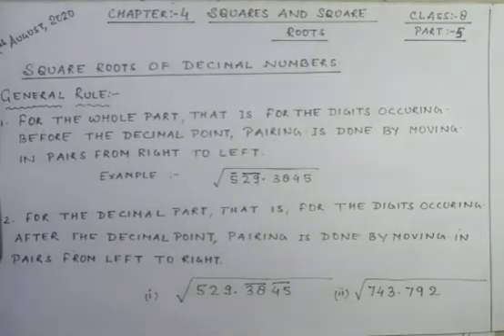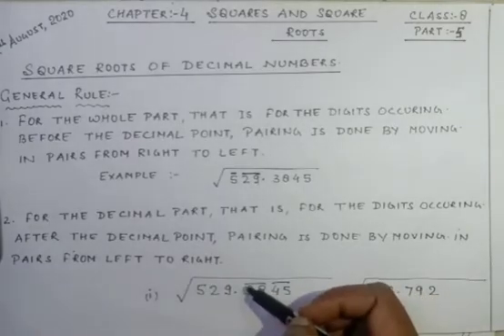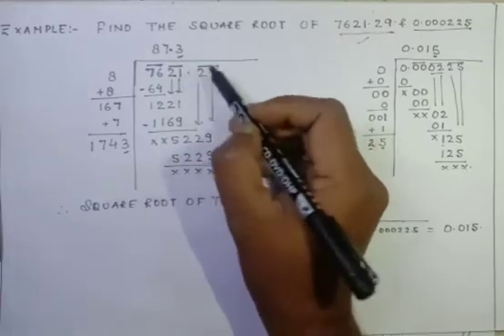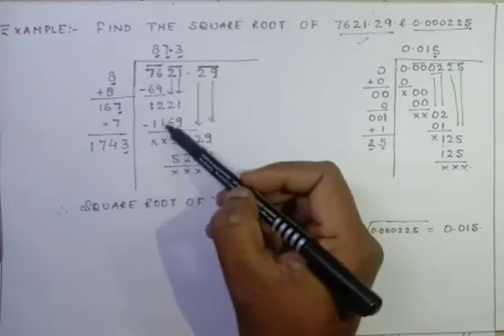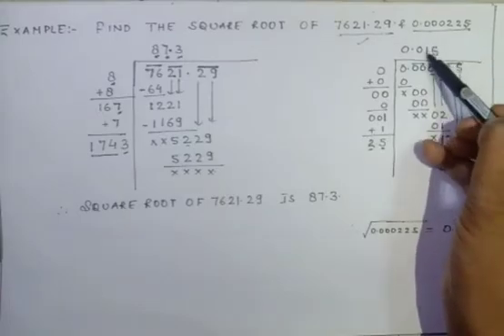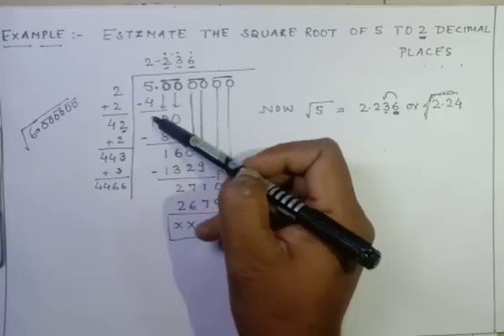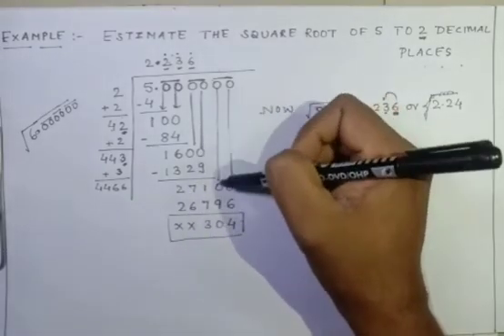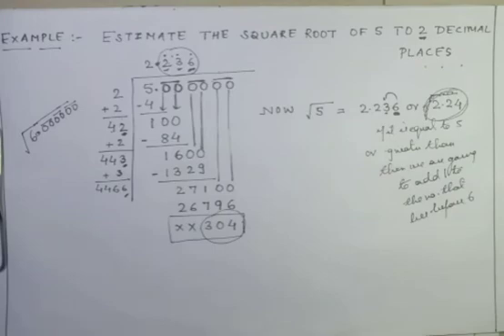Class VIII Maths-Ch-4 Square & Square Roots Part-5